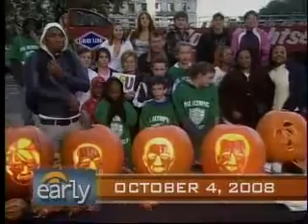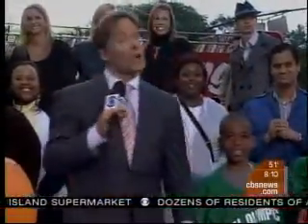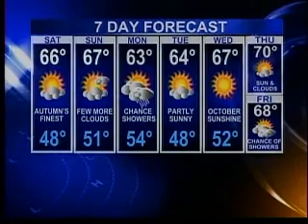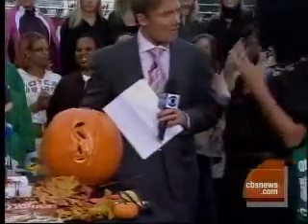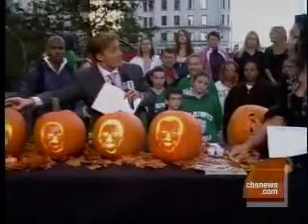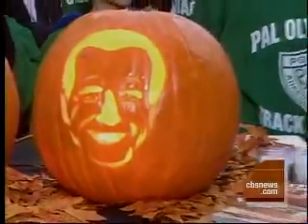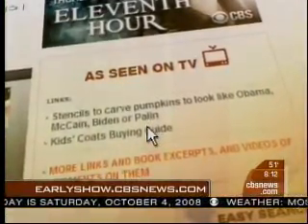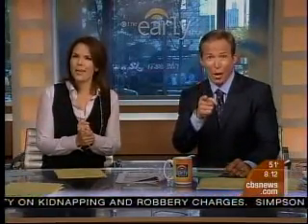Presidential Pumpkin Carving on The Early Show